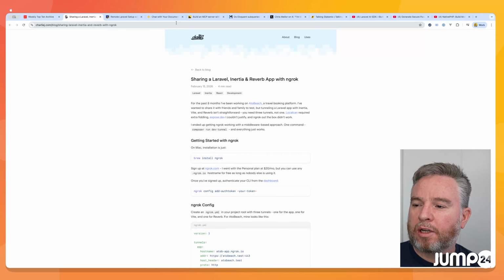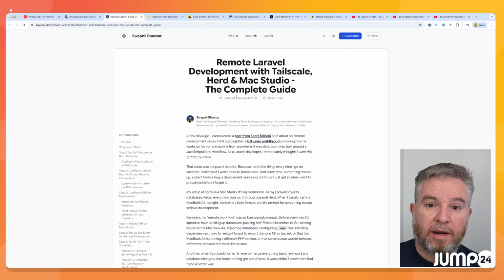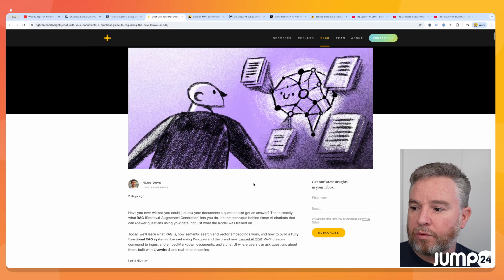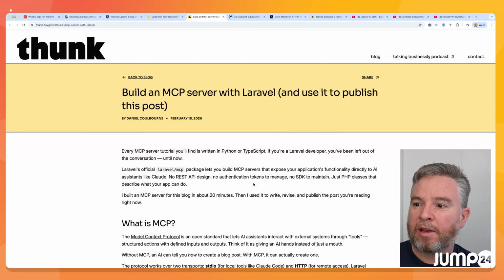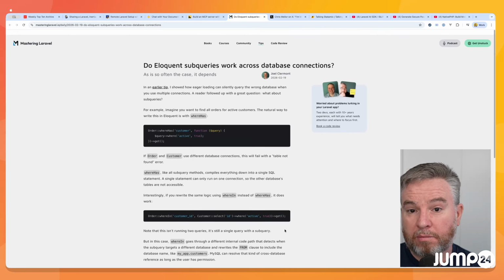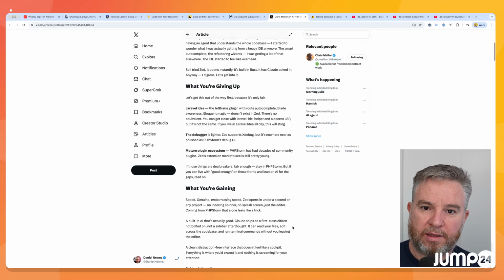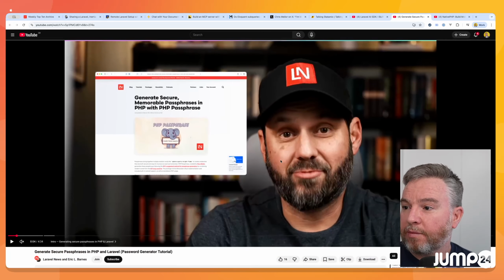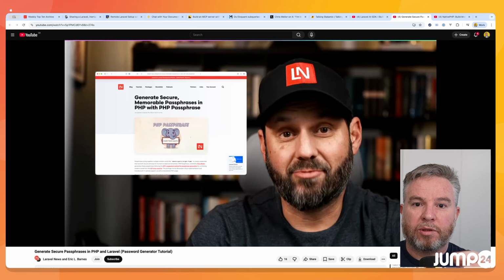Top Ten Laravel and PHP Finds Friday 20th of February 2026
Welcome back to another fantastic Friday featuring our Top Ten @laravelphp  and @official_php  Finds! This week I've read through some great tutorials, watched some great videos that showcase just how much the community are doing right now with Laravel, from tunneling applications to remote development setups and cutting-edge AI integrations.

In 🥇 place this week, @chazza delivers an excellent tutorial on sharing Laravel applications with ngrok. This comprehensive guide demonstrates how to tunnel a complete Laravel app with Inertia, Vite, and Reverb using a clever middleware-based approach that sets up three tunnels and configures everything with just one command - making it incredibly easy to share your local development environment with others.

In 🥈 place this week, @swapnil_bhavsar shares the ultimate solution for developers who want to code seamlessly from anywhere. This complete guide shows how to set up remote Laravel development using Tailscale, Herd, and Mac Studio, allowing you to connect to your home machine while on the move without worrying about syncing changes - perfect for maintaining productivity wherever you are.

In 🥉 place this week, @nicodevs presents a fascinating dive into building a document chat system using RAG (Retrieval-Augmented Generation) with the new Laravel AI SDK. This comprehensive tutorial covers everything from vector embeddings with Postgres to creating a real-time streaming chat interface with Livewire 4, showing you how to build an intelligent system that can answer questions about your documents.

🥈 @swapnil_bhavsar - Remote Laravel Development with Tailscale, Herd & Mac Studio - The Complete Guide
🥉 @nicodevs - Chat with Your Documents: A Practical Guide to RAG Using the New Laravel AI SDK
4️⃣ @DCoulbourne - Build an MCP server with Laravel (and use it to publish this post)
5️⃣ @jclermont - Do Eloquent subqueries work across database connections?
6️⃣ @cmellor - I'm Moving From PHPStorm to Zed — Here's How to Set It Up for Laravel
8️⃣ @christophrumpel - Laravel AI SDK: I Built a D&D Terminal Game with AI as Dungeon Master
9️⃣ @ericlbarnes - Generate Secure Passphrases in PHP and Laravel (Password Generator Tutorial)

And thats it for this week, don't forget if you spot a good post during the week let me know about it and if you're going to be at Laravel Manchester or @LaraconEU  do come over and say high!

And if you're on the look out for a Laravel development team to help you with your next project drop me a message or head over and get in touch :)